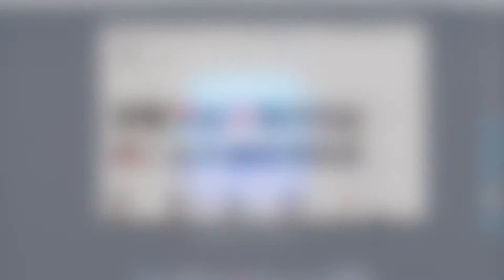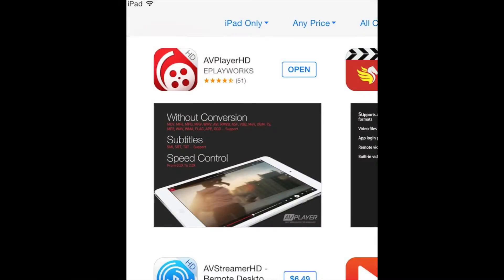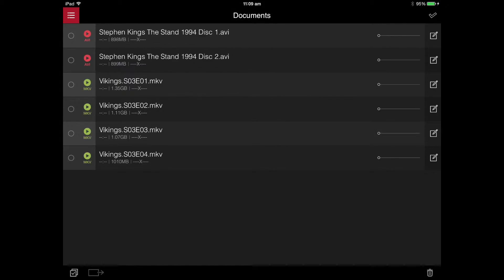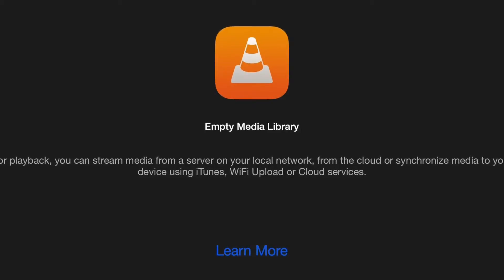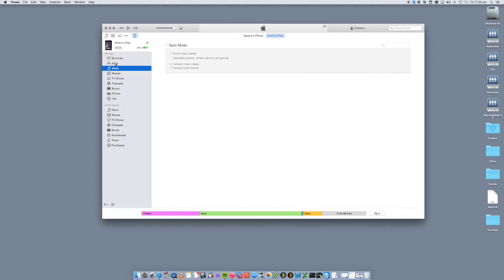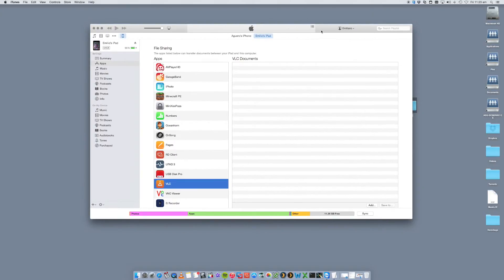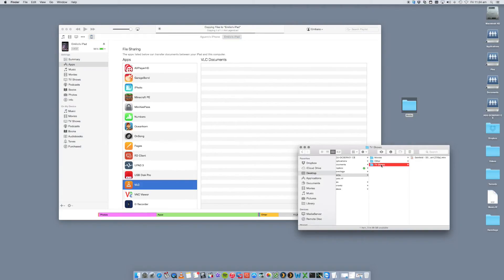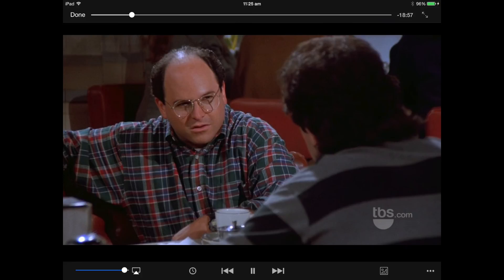How to copy and transfer movies and tv shows to your iPad